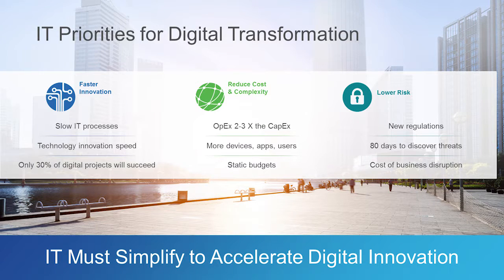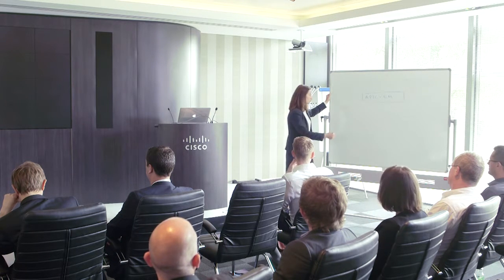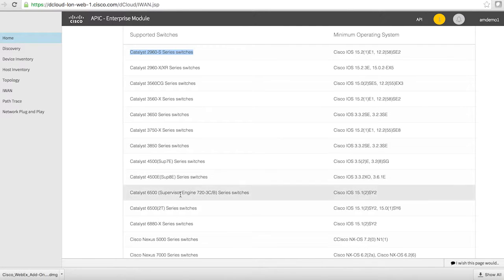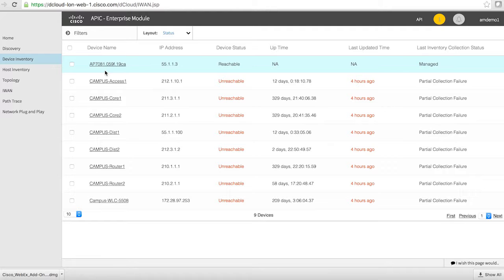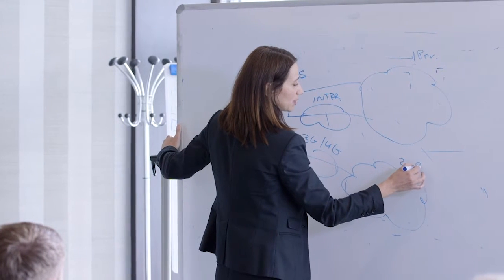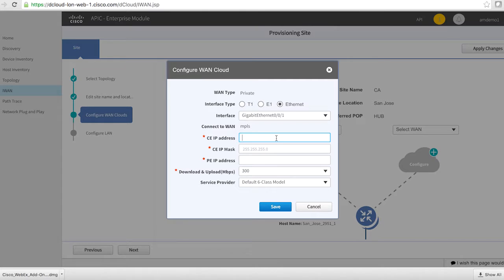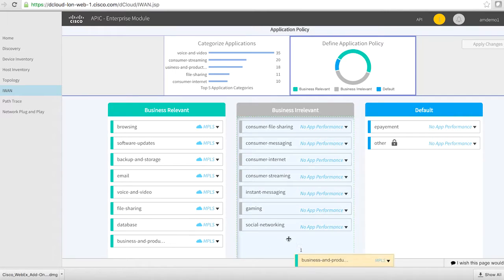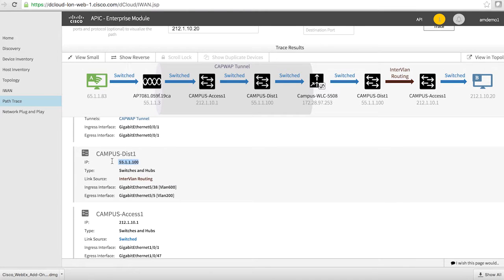Automate your network management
Say goodbye to manual configuration.  And say hello to automation with Software Defined Networking (SDN) with the Cisco APIC-EM. Free to download and use with your Cisco network today.